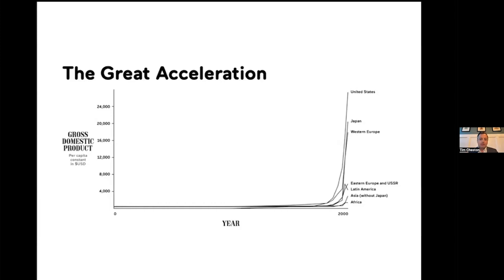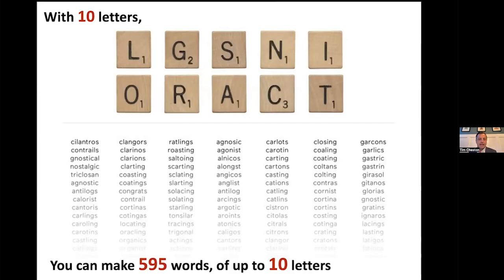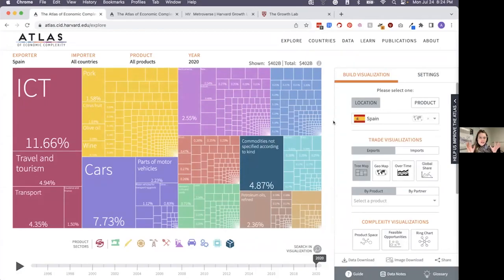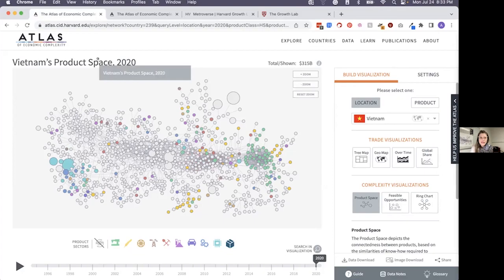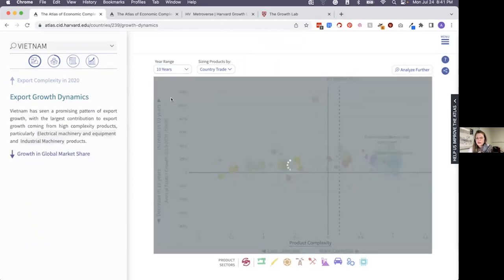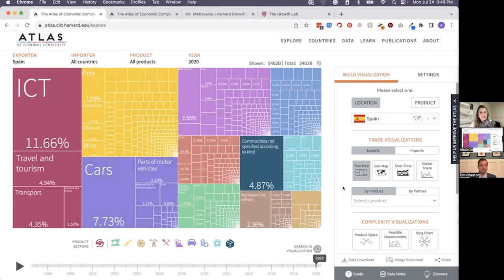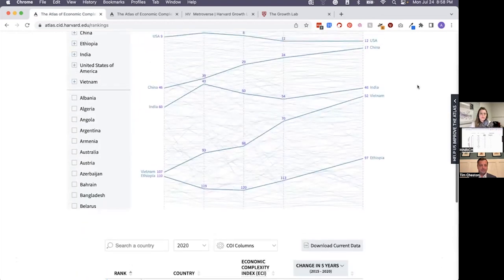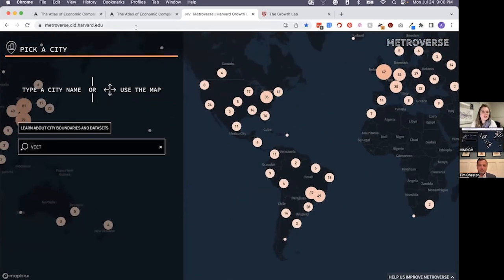Economic Data Viz Tool Helps Tell Trade Stories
How to analyze the relationship between countries and products. Annie White and Tim Cheston with the Harvard Growth Lab’s Atlas of Economic Complexity explore the links between countries and what they produce.
by Erika Filter, National Press Foundation

When it comes to visualizing stories on global trade, sometimes journalists want to go beyond a shipping yard photo. The Atlas of Economic Complexity allows reporters to produce data visualizations showing any country’s trends in imports and exports for 6,000 products and services. Harvard Growth Lab’s director of software tools Annie White and the senior manager of applied research, Tim Cheston, explained to NPF International Trade Reporting fellows how to use the tool.

Using data from the UN’s Comtrade database, which collects nationally reported data semiannually, the Growth Lab adjusts the data to maximize reporting, making it possible to chart thousands of products and services, searchable by name or specific trade codes. The atlas also shows the growth of industries in individual countries over multiple years.

The Growth Lab also profiles each country, yielding a unique narrative that includes growth projections based on a country’s exports and can demonstrate a county’s market share in a given product. For example, China will have the fastest growth in income per capita in the next decade, according to these projections.

The atlas also helps journalists understand the relationship between the technology needed for certain products.

As the key to economic growth, Cheston delineates three main types of technology:

Embedded knowledge, is knowledge that is contained within an object. For instance, a person can fly a drone without knowing how to build the drone. “It’s embedded in the tool itself,” Cheston said.
Codified knowledge, comes through following how-to manuals.
Tacit knowledge comes from time spent perfecting a trade, like dentistry. It’s the hardest to disseminate.

Although industries are comprised of individuals, they are more than the sum of those players. Cheston suggests thinking of each part of an industry — a capability or piece of knowledge — like a Scrabble tile. As a country accumulates more tiles, it’ll be able to create more words — or reverting to the analogy, more industries. “And if you’re missing any of those letters, you’re not able to produce that complex industry itself,” Cheston said.

In the Growth Lab’s product space visualization, a country is more likely to produce goods that are related to another. “If a country produces men’s shirts, it likely also produces women’s pants,” Cheston said. But that doesn’t mean that country will produce heavy machinery, like cars. “So countries that produce textiles often require very different sets of technology, very different sets of know-how in order to produce machinery,” Cheston said. “So few textile-producing countries are able to leap into machinery.”

As countries expand, the Growth Lab measures the feasibility of a country producing other goods based on how they compare to what is already being produced and based on how complex the good is.

Economic complexity describes a country’s income per capita. “But it’s not just as useful as a static measure, it is really valuable because your complexity relative to your GDP today also predicts future growth,” Cheston said. The lab also ranks countries in terms of complexity.

“We provide four data visualizations to really get a sense of a country’s imports and exports sort of as a proxy for what’s going on in this country in terms of capability and know-how,” White said. “That sets us up to start to understand the complexity in the country and opportunity available to this country in terms of growth and diversification.”

Users can also download the data and images of the visualizations, which will specify what year the data is from.

Speakers: Annie White, Director, Software Tools, Harvard Growth Lab at Harvard Kennedy School
Tim Cheston, Senior Manager, Applied Research, Harvard Growth Lab at Harvard Kennedy School

This video was produced within the Evelyn Y. Davis studios. NPF is solely responsible for the content.